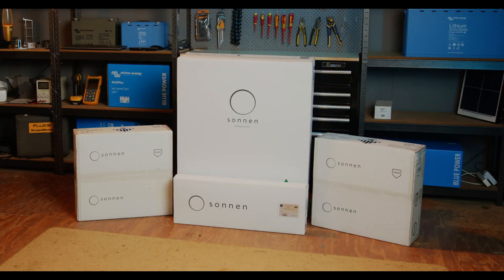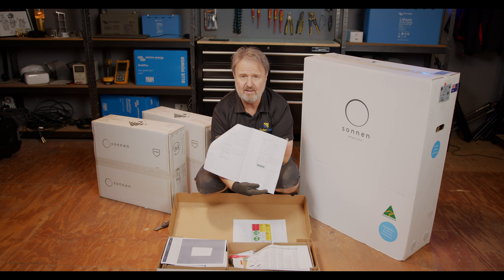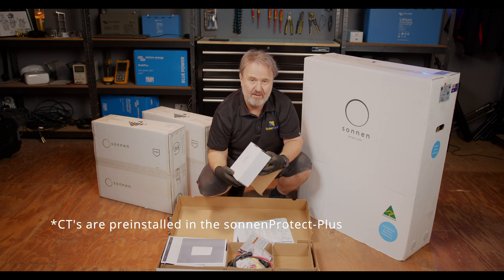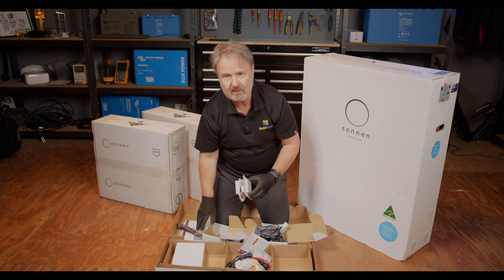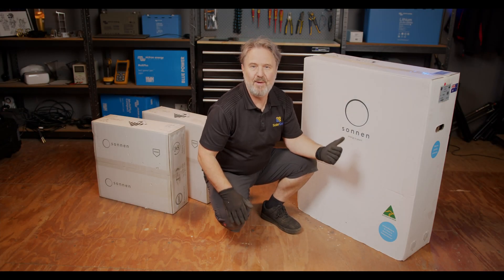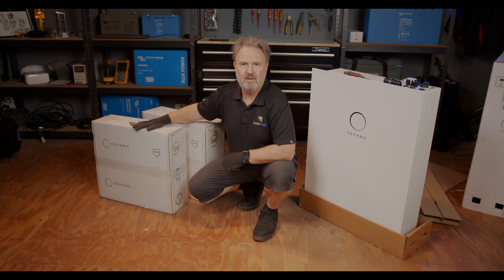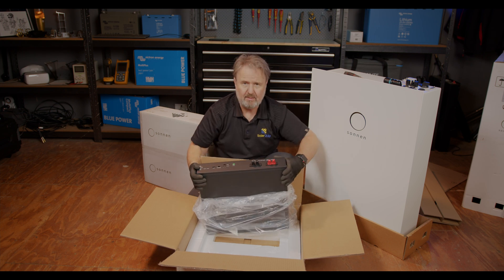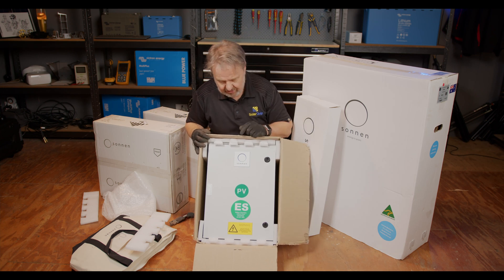What's in the Box: sonnenBatterie Hybrid 9.53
Unboxing the sonnenBatterie Hybrid inverter with the sonnenProtect-Plus backup solution